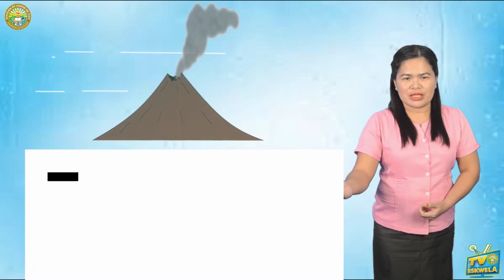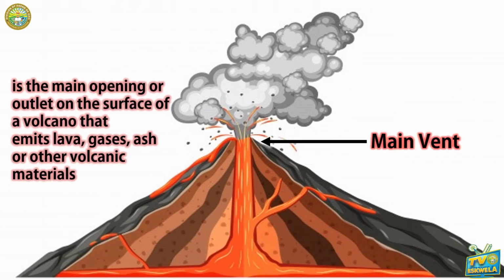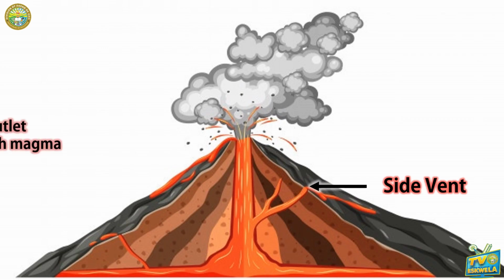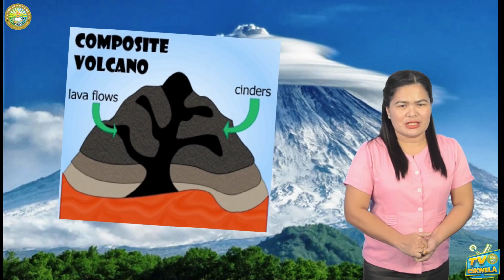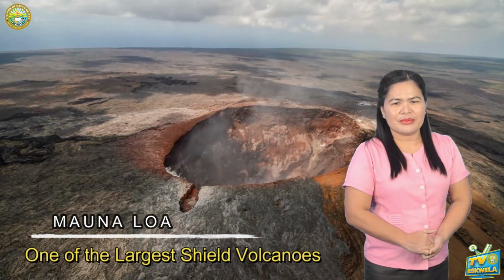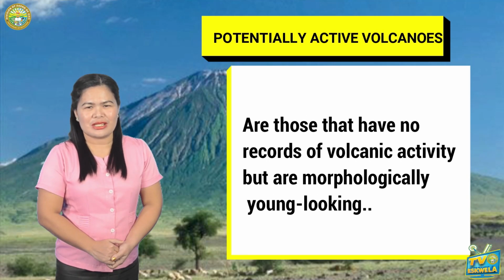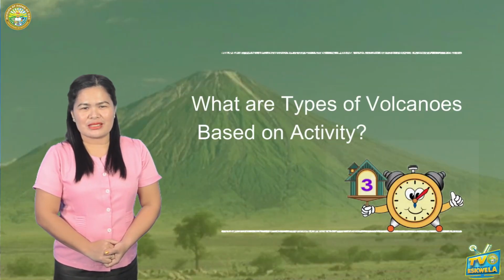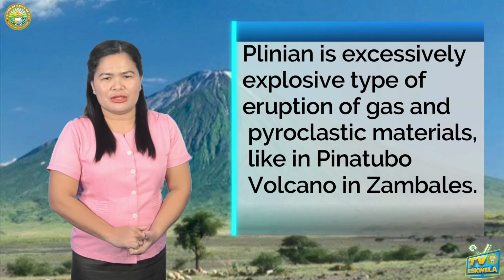SCIENCE 9: VOLCANOES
TV Presenter: Jorgie A. Oliva
School: Montevista NAtional High School
Video Editor: Jennifer Templonuevo